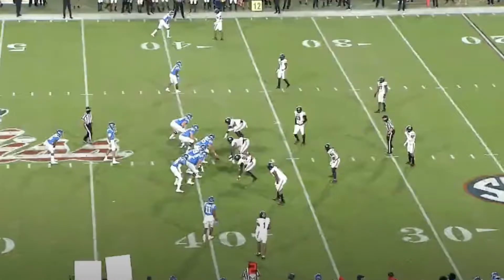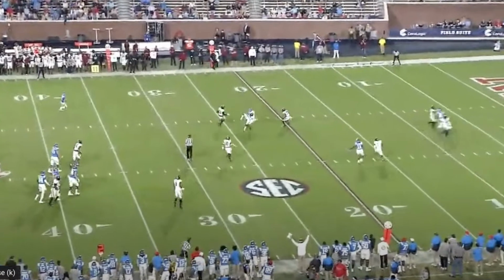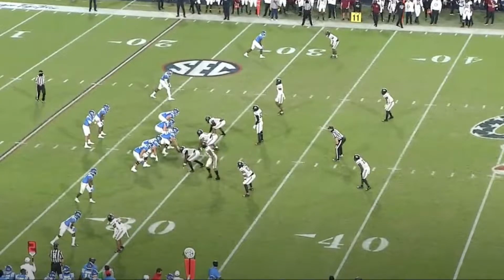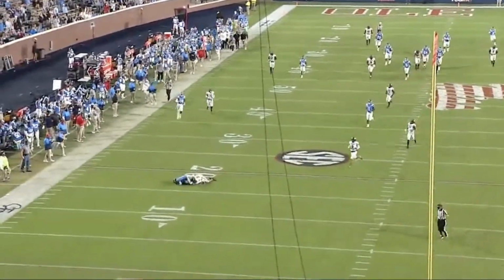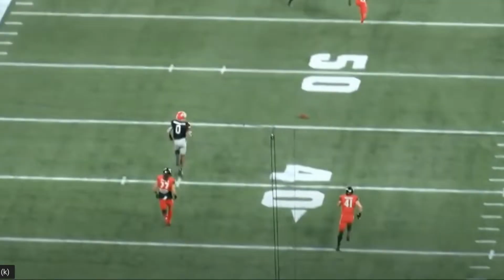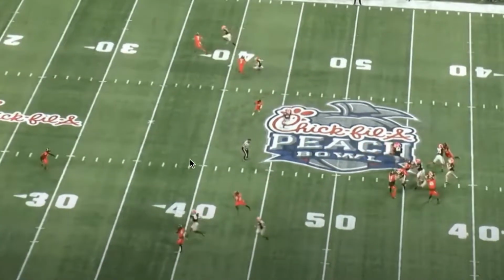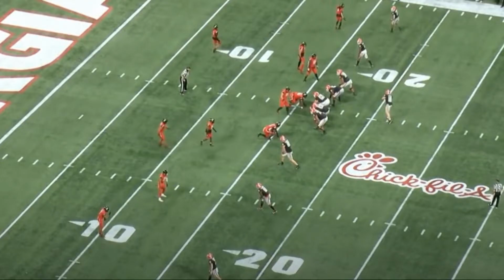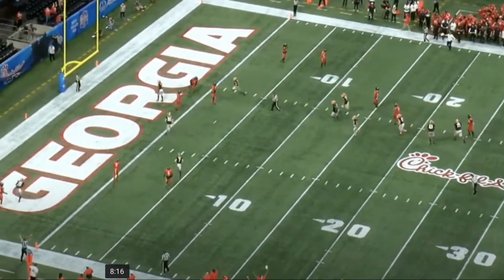SEC Media Days 2021: 3 Similarities Between JT Daniels & Matt Corral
In this video we talk about argue-ably the top two returning quarterbacks in the SEC. Both guys are expecting big years in 2021. We dive into some film of each guy and look at 3 similarities each quarterback has and how that opens up their offenses.